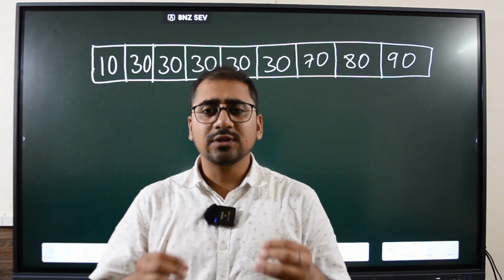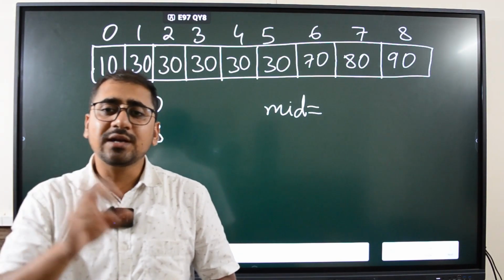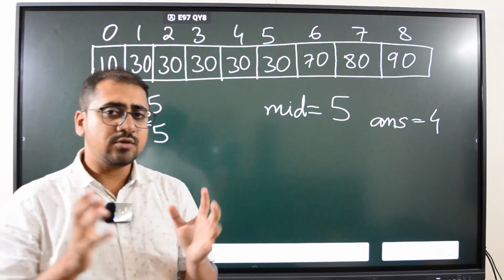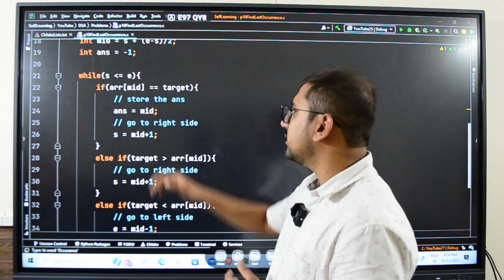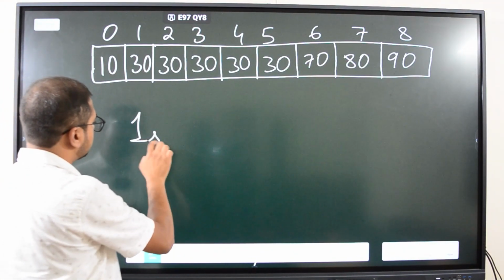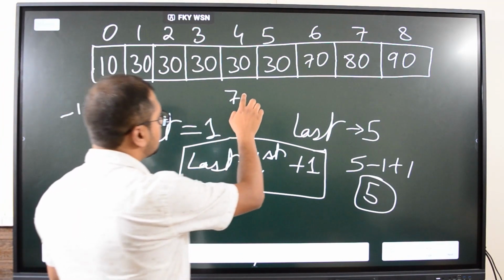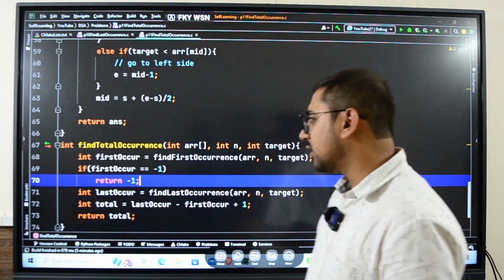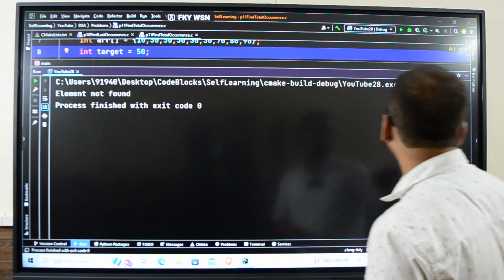First And Last Occurrence Using Binary Search Part 2 || Coders Arcade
🔥 Welcome to Coders Arcade! 🔥

In this exciting video, we dive into the fascinating world of programming and algorithmic problem-solving. Join us as we tackle the "First Occurrence using Binary Search" – a challenge that will put your coding skills to the test. Whether you're a seasoned developer or just starting your coding journey, this video is packed with valuable insights and techniques to help you master this problem.

Your support motivates us to create more content for you.

Thank you for joining us at Coders Arcade, and we can't wait to explore the exciting world of coding with you. Happy coding! 💻🎮
tags...